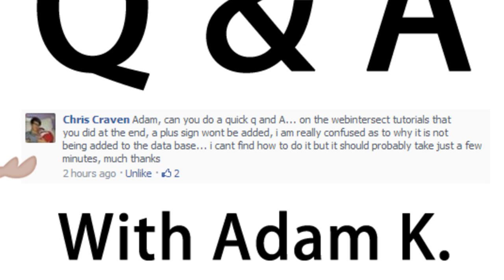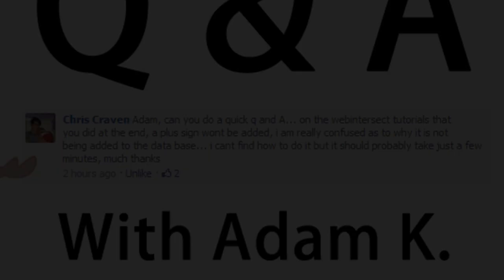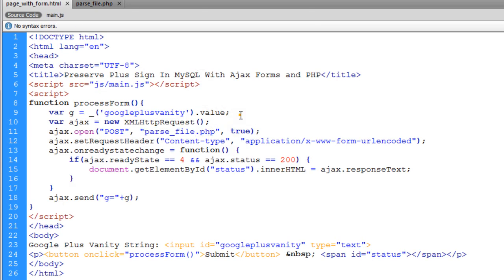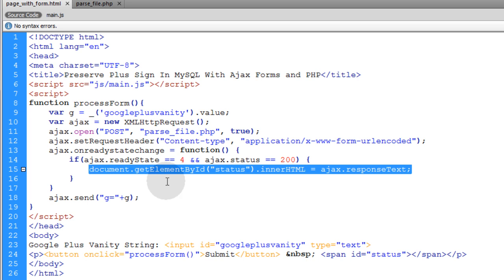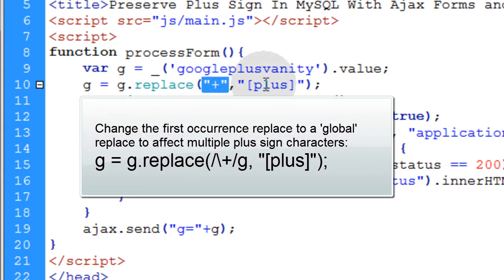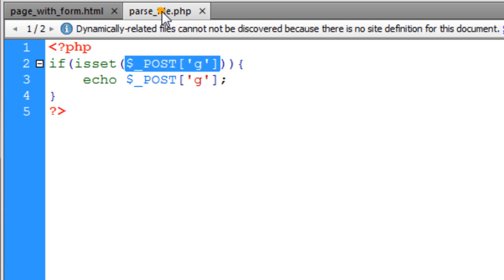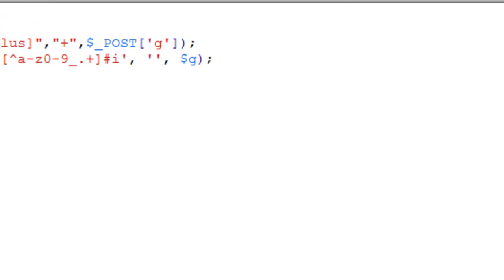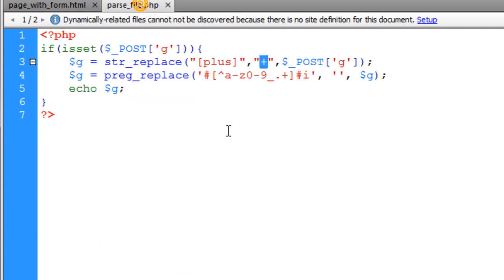Preserve Plus Sign Characters with Ajax Forms and PHP MySQL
Q and A session about preserving special characters(like plus sign) that get lost during form data transmissions when using PHP and MySQL with HTML forms and Ajax. Sometimes characters will seem to disappear or be changed into a space if they are not properly encoded or replaced with a specific string that represents them. The loss of the characters happens over the URL encoded data transmission if the special character is not properly encoded.